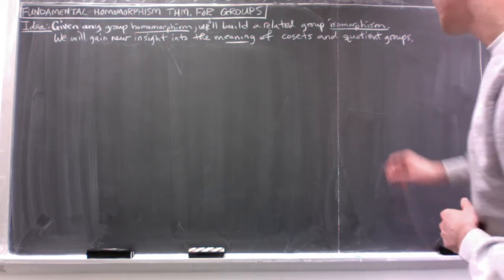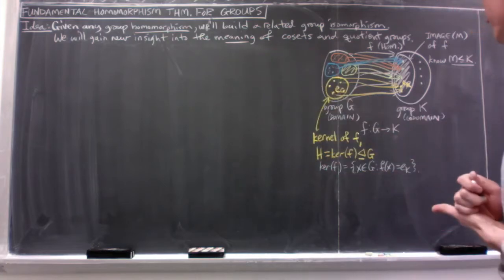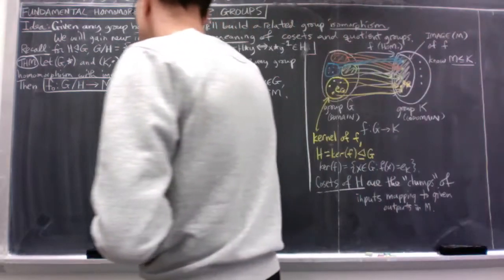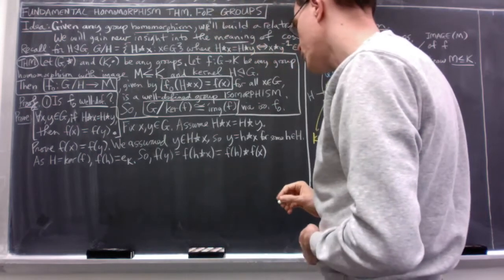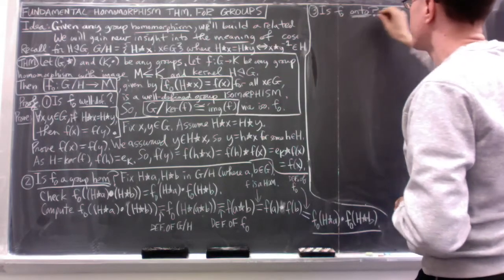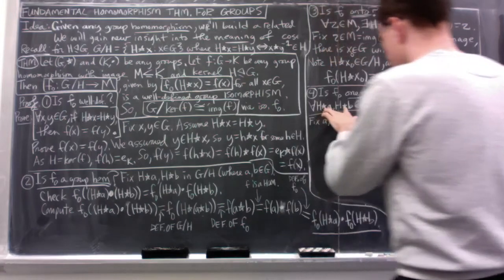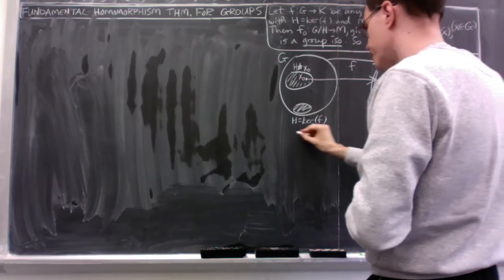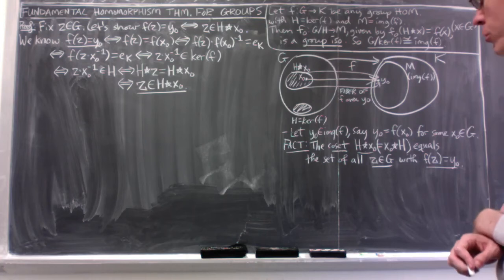Math3124-V43 (Fundamental Homomorphism Theorem for Groups)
In this lesson: statement and proof of the fundamental homomorphism theorem for groups, leading us to new insights into the meaning of cosets and quotient groups.